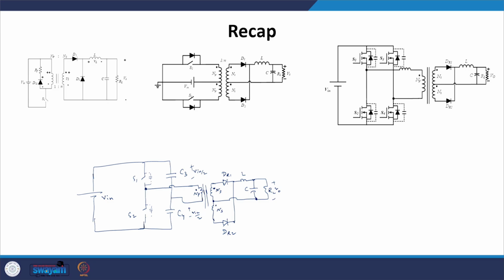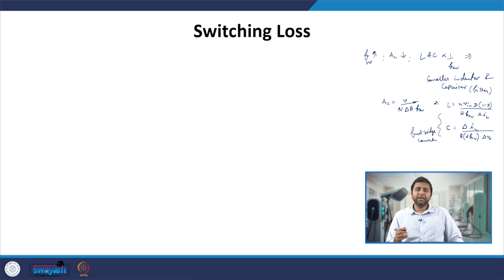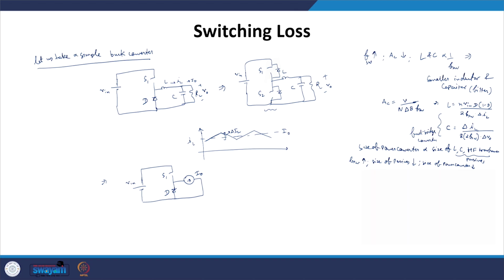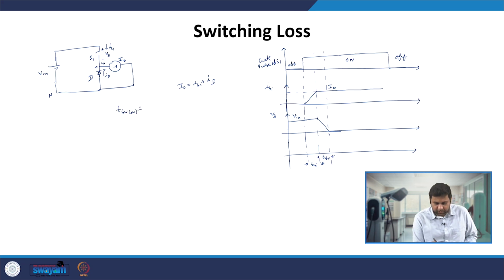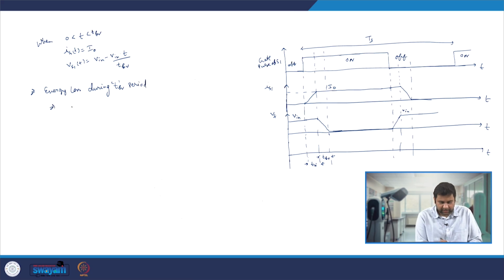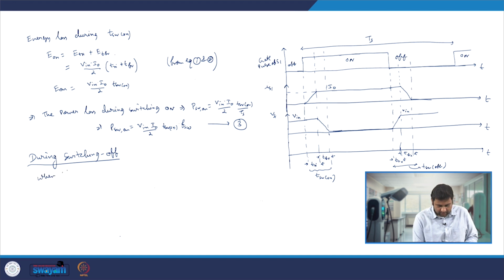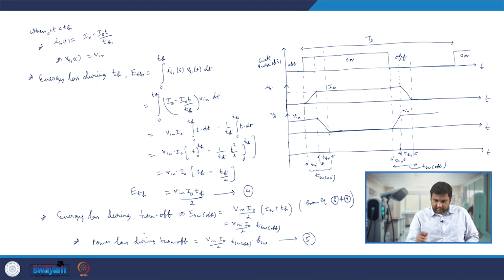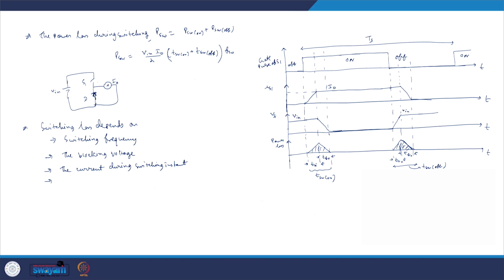Lec 33: Switching Loss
This lecture provides detailed explanation about switching loss.